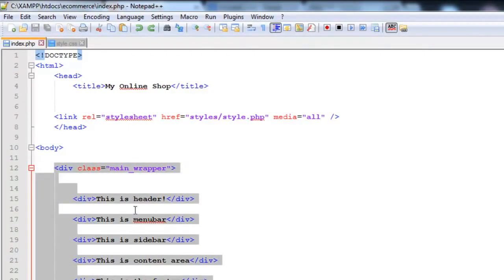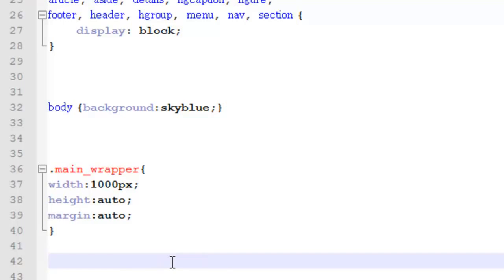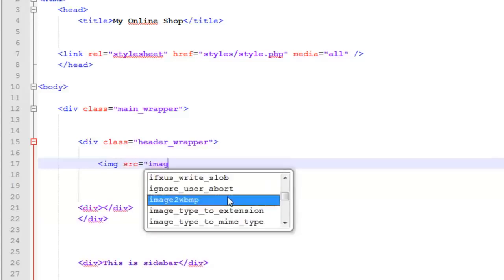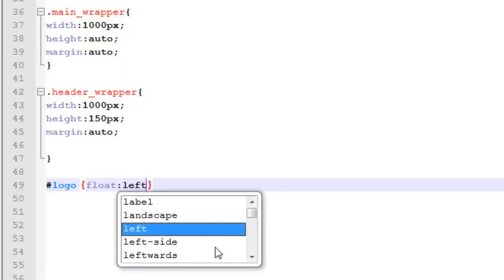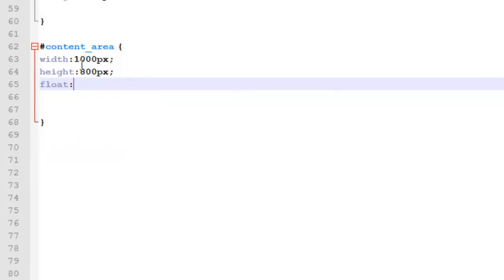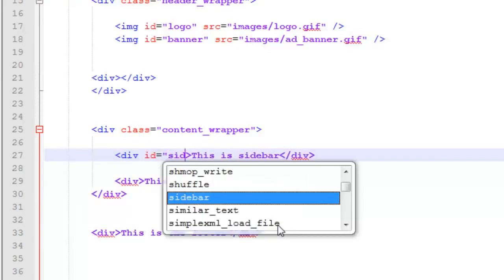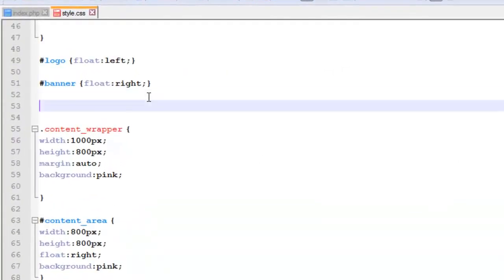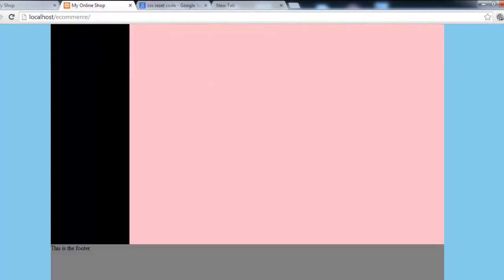E Commerce Website in PHP & MySQL Part 7 Creating the Layout